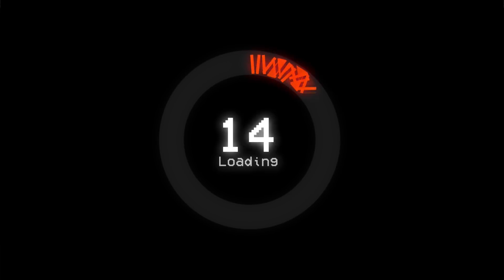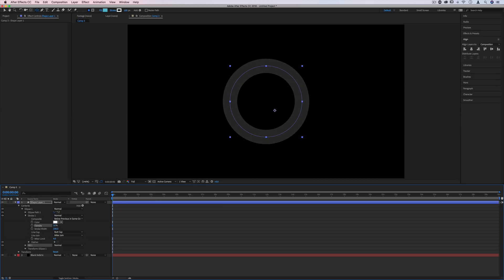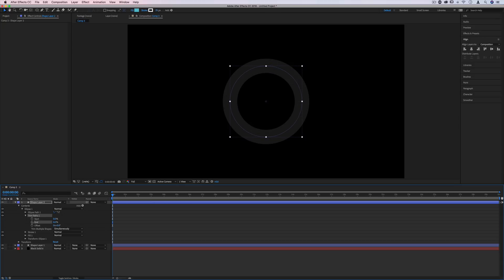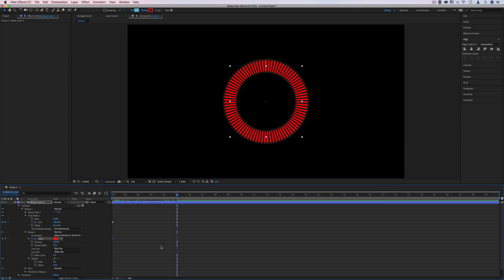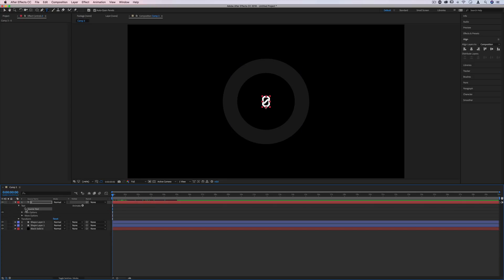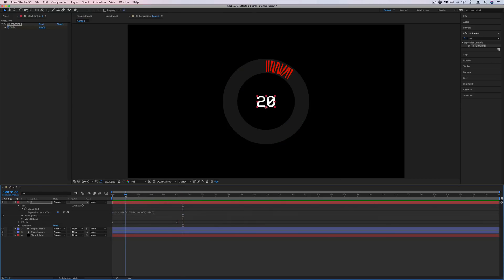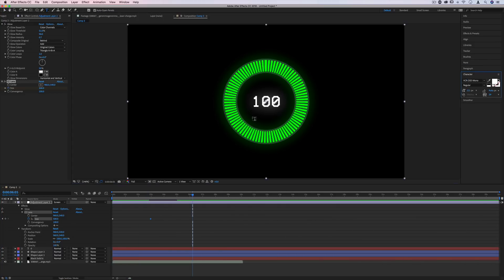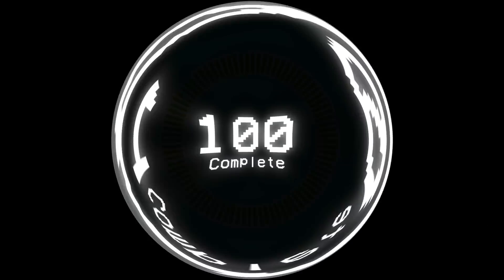How to create an Animated Loading Circle with Number Counter in Adobe After Effects CC (Tutorial)